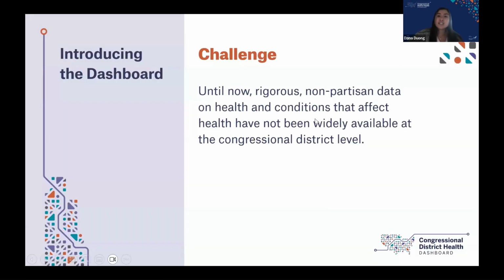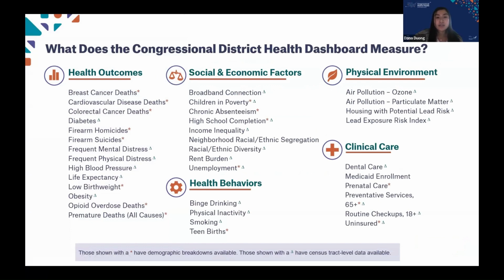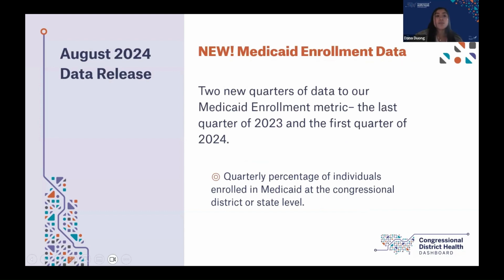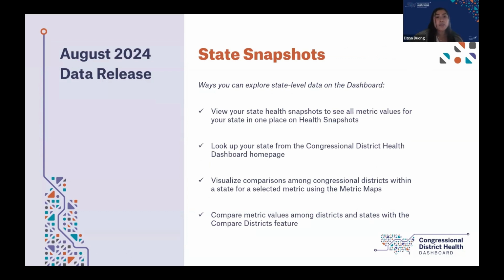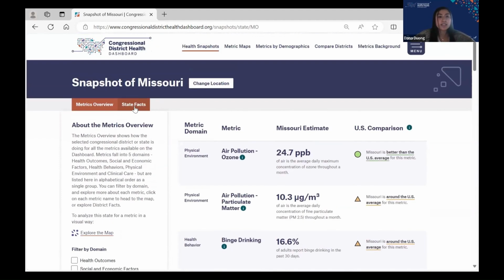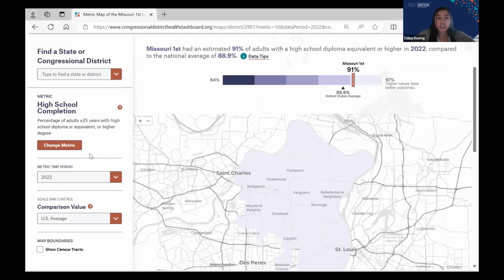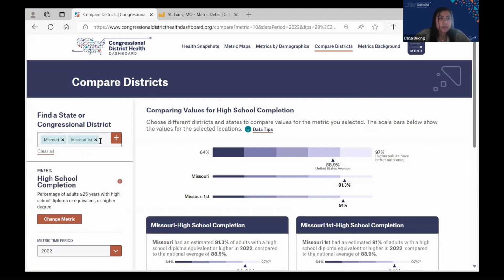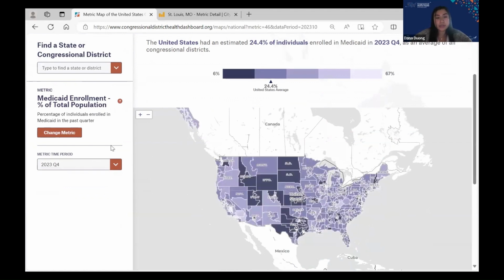September 2024 Virtual Office Hours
Join the Congressional District Health Dashboard team for hands-on help with congressional district-level data in our Virtual Office Hours session. These are interactive video webinar sessions where users can expect to tour the Dashboard and its features, learn useful navigation tips to help you use the site most efficiently, and find answers to questions you have about measures, your district's data, or how to take action on issues important to your work.

In today's session, we will walk through the basics of the site, improving your understanding of how to use the Dashboard in your work. We'll also be exploring our new State Snapshots feature, Cities in Congressional Districts tool, and data updates to our Medicaid Enrollment metric. Come with your questions as we will end the session with a live Q&A and personalized walkthroughs for questions. Registration is required – see you there!